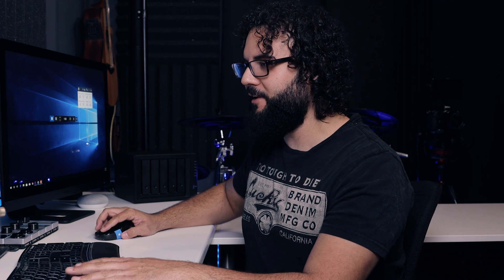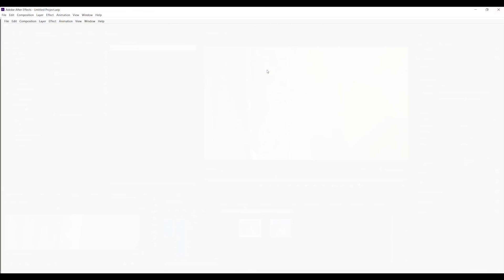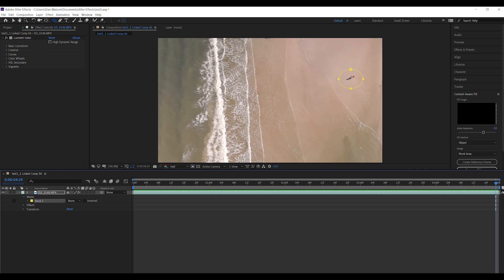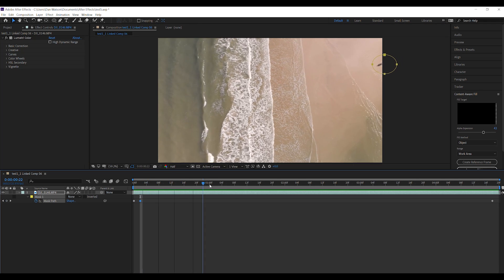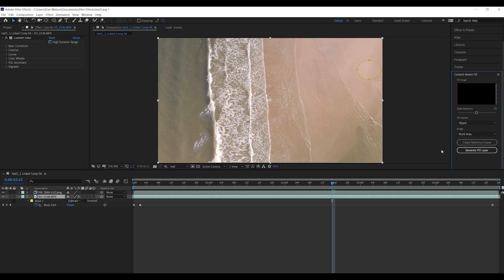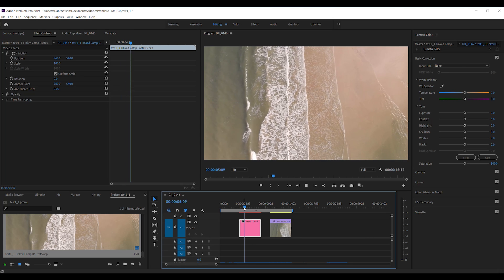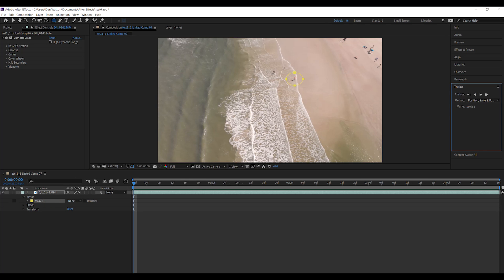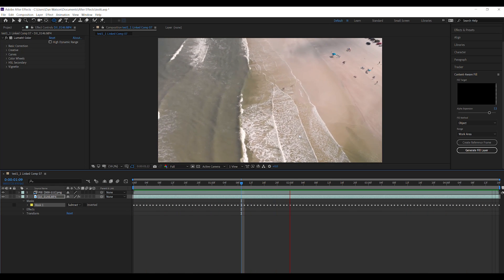Remove ANYTHING from your videos in 1 click! Content Aware Fill Tutorial in After Effects 2019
Showing you TWO different methods to use the NEW content aware fill in Adobe After Effects 2019 to remove people and objects from your video! Super easy tutorial for you guys to really amp up your shots.
Here is everything I own for video
My Custom Editing PC

Camera I used
My Music
The best deals this week